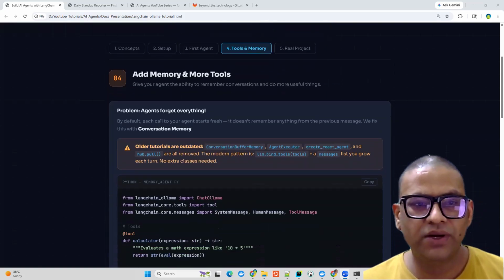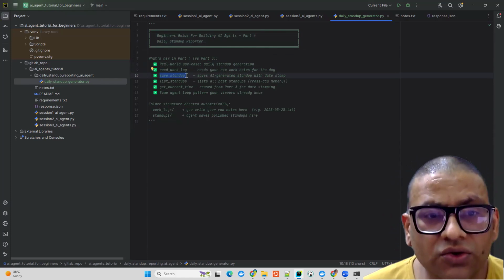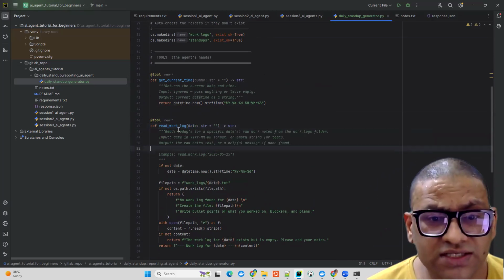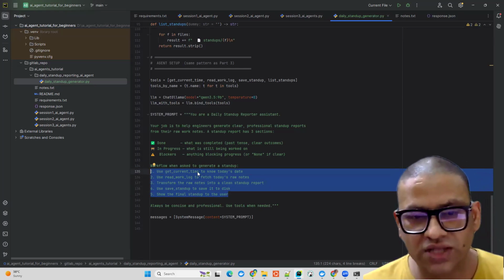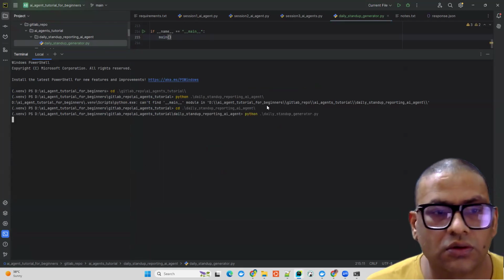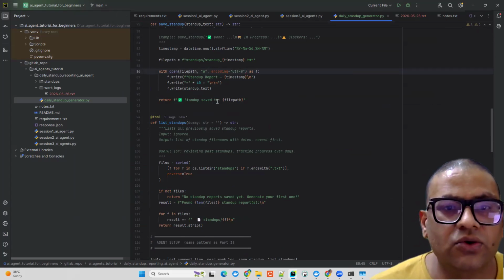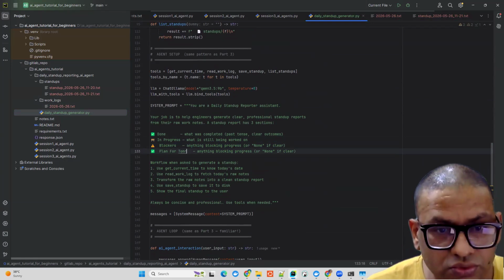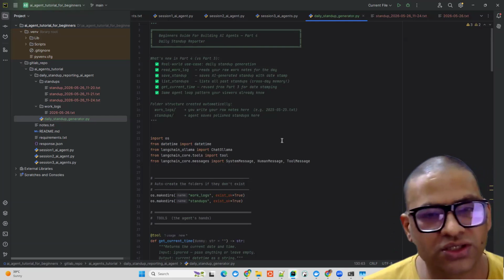Beginners Guide For Building Daily Standup Report Generator AI Agent - Part4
1. LLM (The Brain) : Large Language Model. Understands and generates text. We'll use Ollama to run one locally.
2. Tools: Functions the agent can call — like a calculator, web search, or file reader.
3. Agent Loop: Think → choose a tool → run it → see result → think again → final answer.
4. Memory: Stores conversation history so the agent remembers what was said earlier.

1. Ollama with Downloading LLMs & Running Locally
2. Install LangChain & Langchain-ollama
3. Verify the Langchain can interact with locally running LLM with Ollama

1. Define Tools
2. Bind Tools with LLMs
3. Execute the Task with AI Agents
4. Verification How AI Agents Reasons for Tool selection with Correct Action followed by Observe the Tool result with deciding to go in next loop of iteration or not

1. Define Tools & add new tools
2. Bind Tools with LLMs & Associate Memory with most simplest Data objects to preserve end to end conversation
3. Execute the Task with AI Agents With Memory
4. Verification How AI Agents Reasons for Tool selection with Correct Action followed by Observe the Tool result with deciding to go in next loop of iteration or not

Part4: AI Agent For Daily Standup Reporter
1. Explain What Daily Standup Generator is & How Automnomously it will create Daily Standup Reporter
2. What all tools to be built (get_current_time, read_work_log, Save_standup_report, list of standups)
3. Create LLM Interaction with Agentic Loop logic to ensure requested task is completed
4. Verify the Ai Agent whether it is creating Standup report correctly or not

  - What features to be added to make it Production ready
   1. Integrate JIRA project to extract daily status to create work_log autonomously for the given user
   2. Integrate Gitlab project to analyze commits to ensure work_log is accurate for development work or not
   3. Integrate Google Chat Space or Slack to share Daily status report automnomously